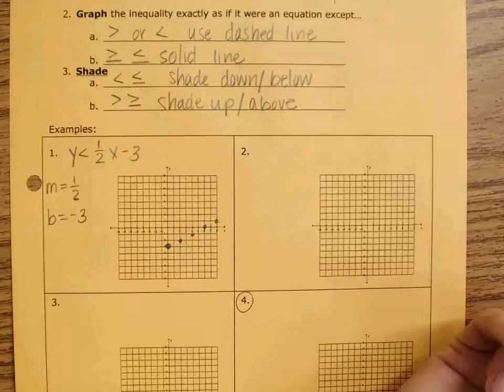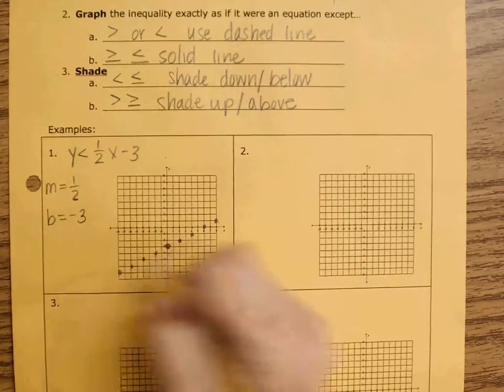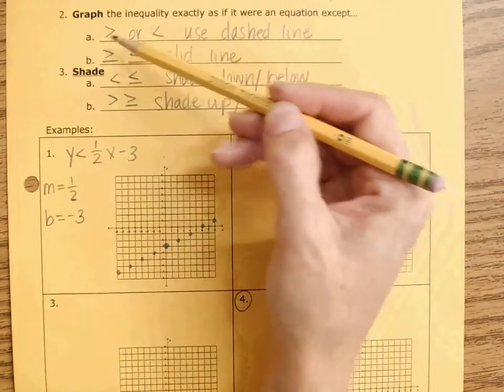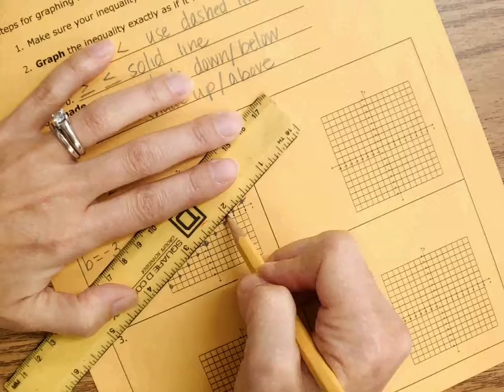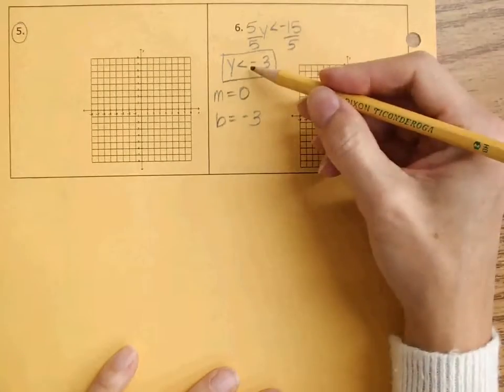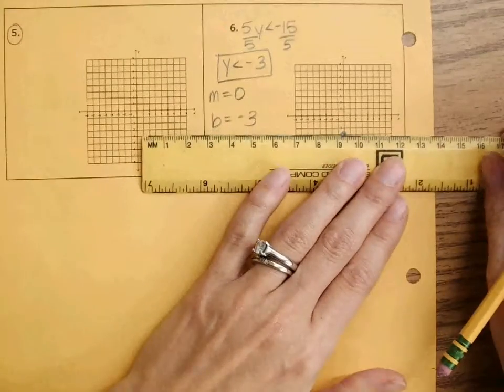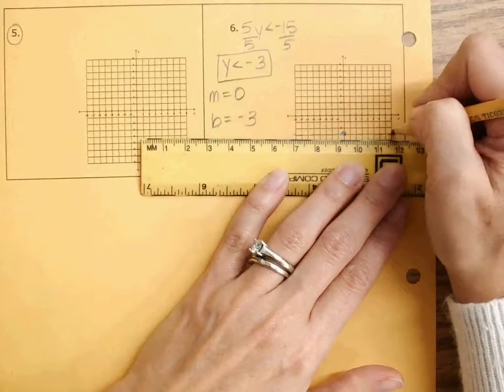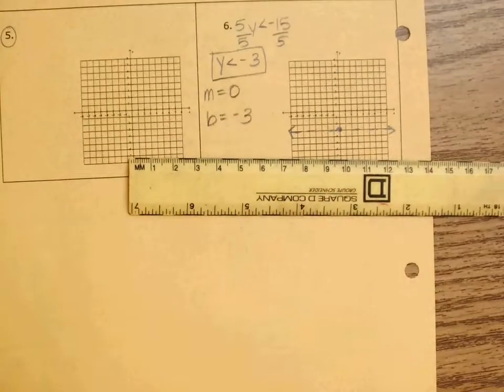02 Graphing Inequalities